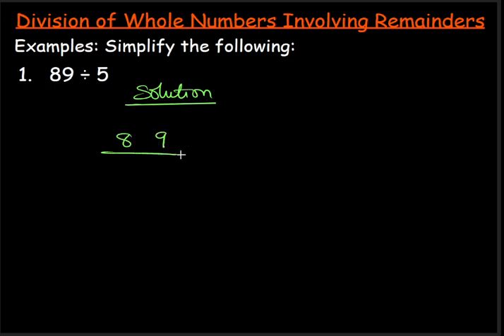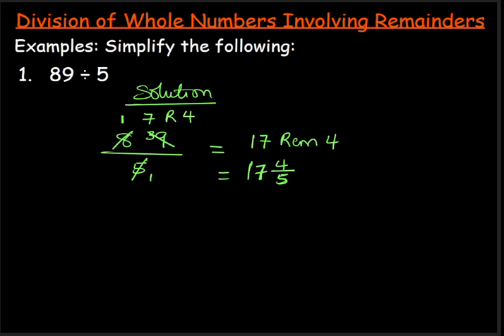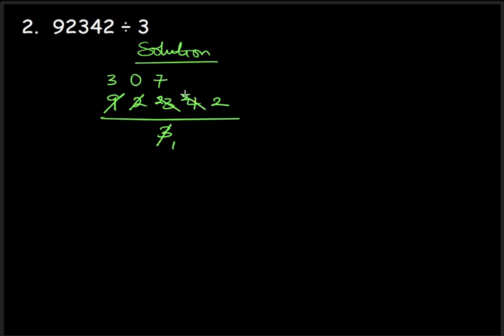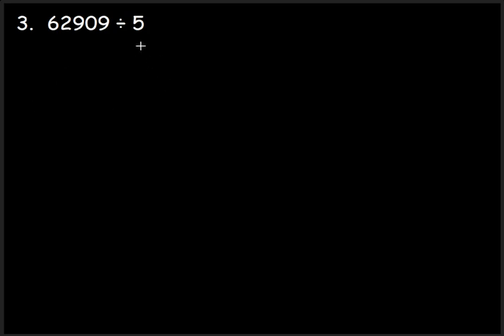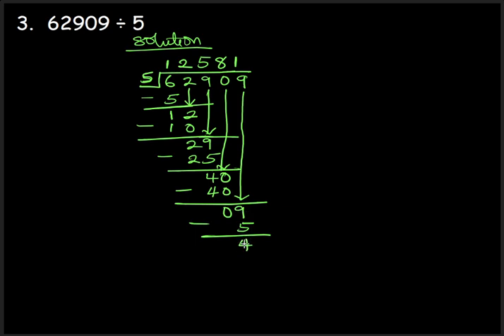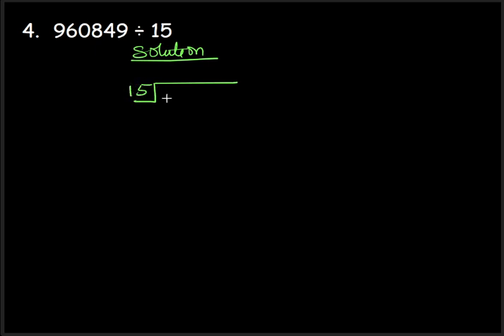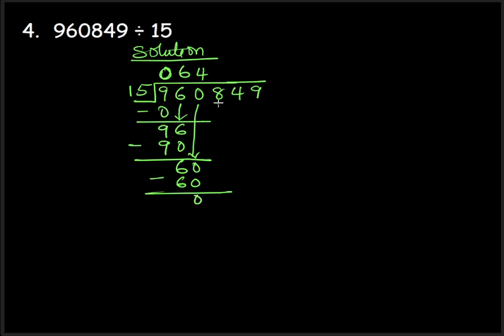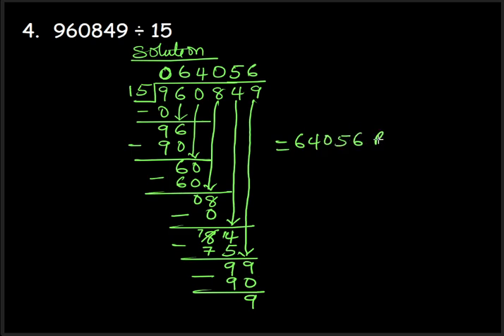#29 Division of Whole Numbers Involving Remainders | Basic Mathematics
In this lesson, you will learn how to divide whole numbers involving remainders using clear, step-by-step methods. The video explains what a remainder is, how it appears in division, and how to correctly write answers with remainders using worked examples.

This lesson is suitable for primary and junior secondary students, as well as learners preparing for tests and examinations.

📘 Topics Covered:
• Meaning of remainders
• Division of whole numbers
• Writing answers with remainders
• Worked examples and practice